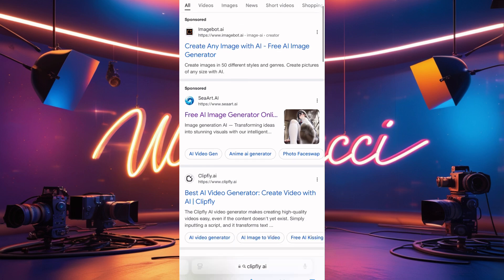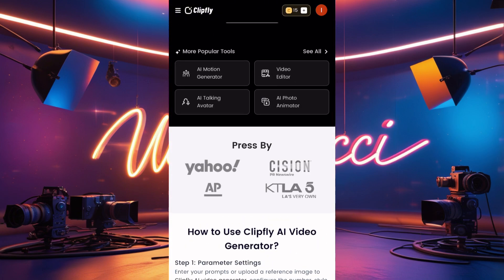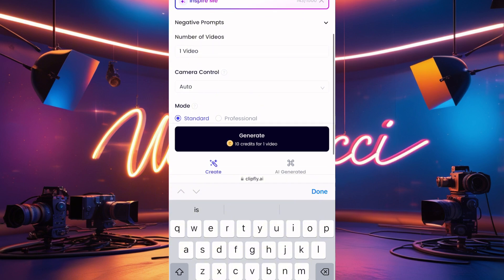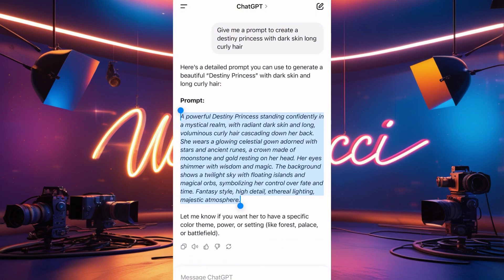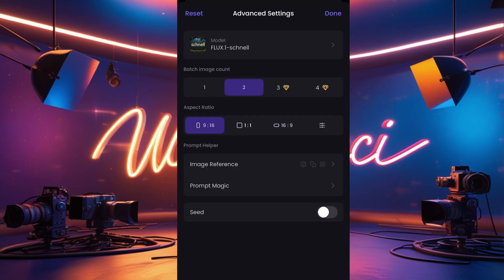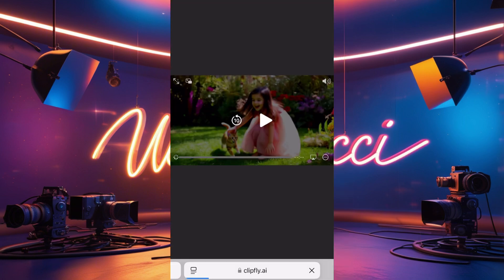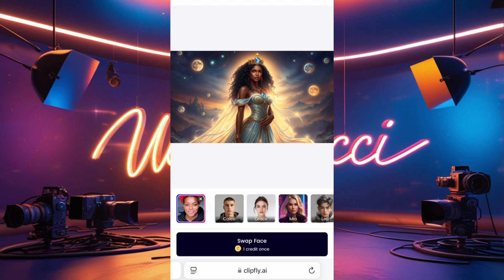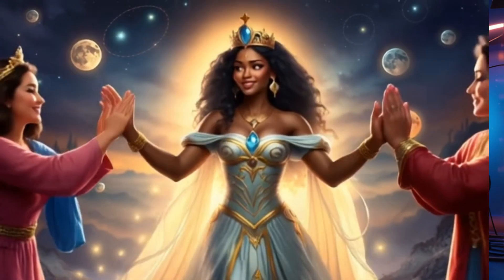Create Stunning AI Videos ,Text to Video, Image to Video & Face Swap Tutorial”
Want to turn simple text or images into stunning videos? In this tutorial, I’ll show you how to use Clipfly AI to convert text and images into dynamic videos, and also how to use PicLumen for powerful image generation. Plus, we’ll explore an easy face swap feature to give your content a professional and engaging look!

Whether you’re a content creator, marketer, or AI enthusiast — this video is packed with value to take your video creation game to the next level.

Apps Covered:
 • Clipfly AI: Text-to-video & image-to-video creation
 • PicLumen: AI image generation
 • Face Swap Tools (Bonus)